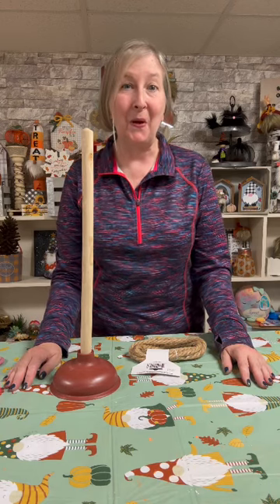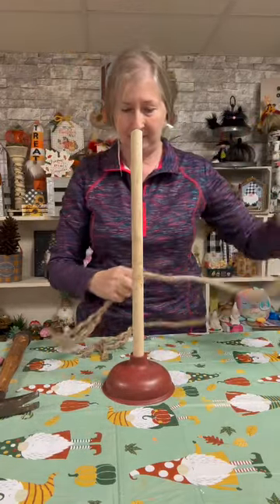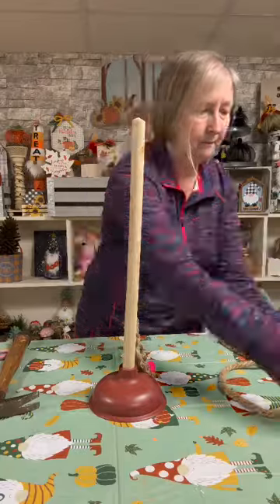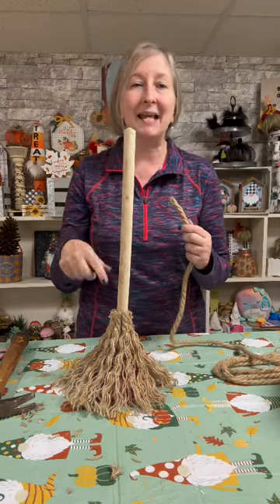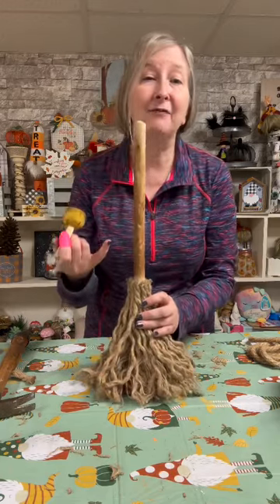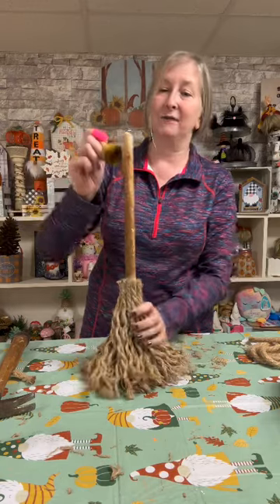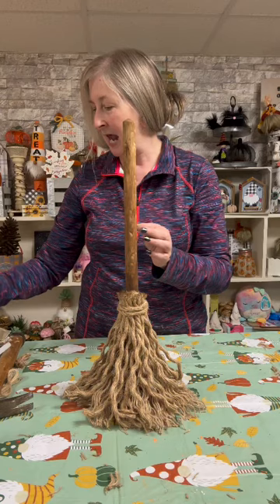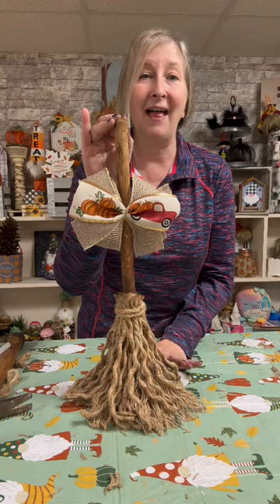Craft Up The Cutest Fall Broom With Us!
Look at the cute Fall decor you can craft up with just a Dollar Tree plunger and some nautical rope!